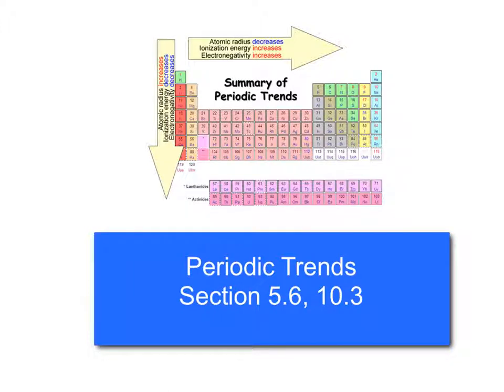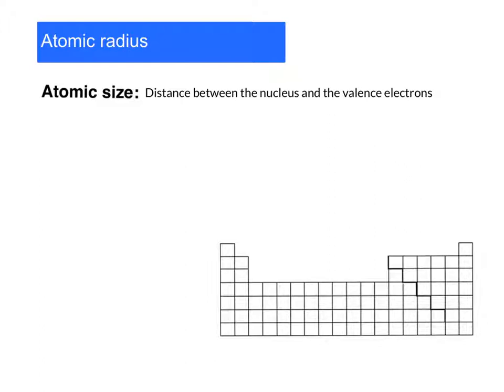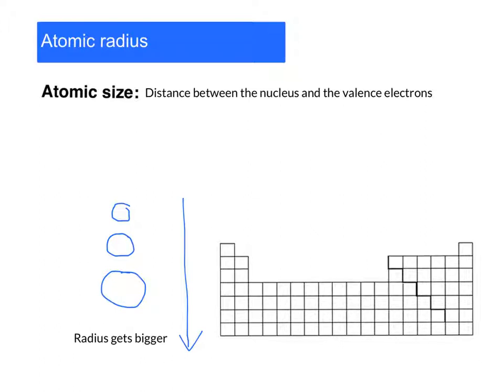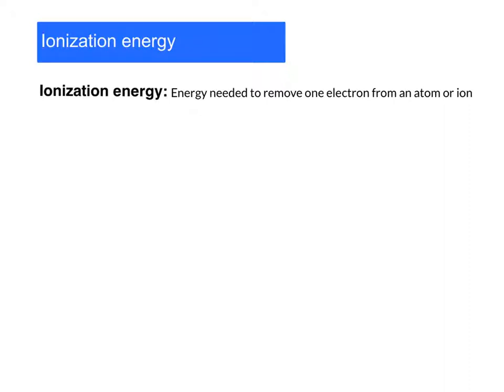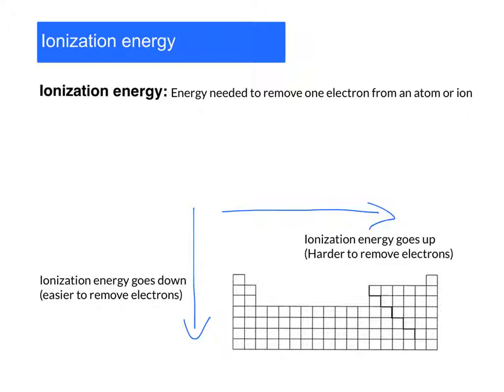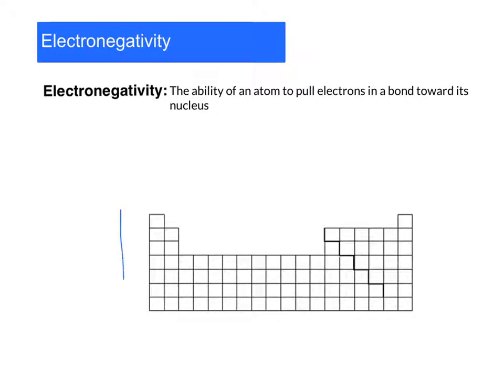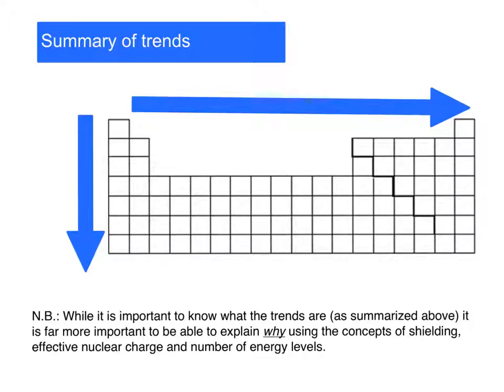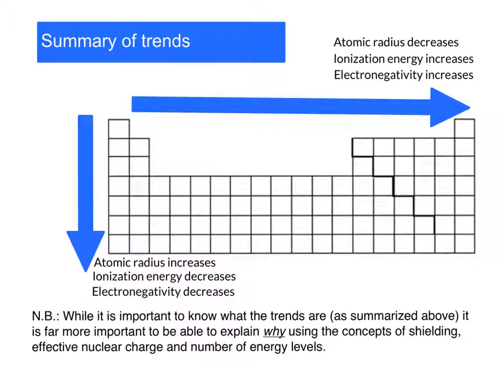Honors Periodic Trends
A review of periodic trends atomic radius, ionization energy and electronegativity) using energy levels and effective nuclear charge as reasoning.